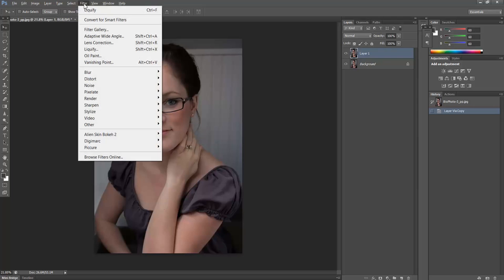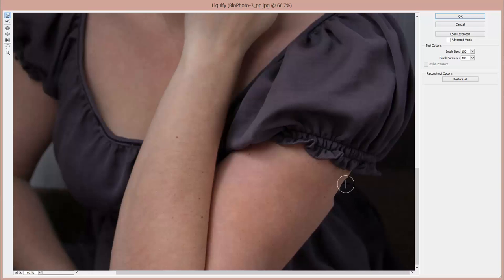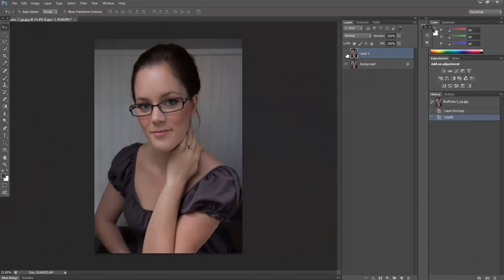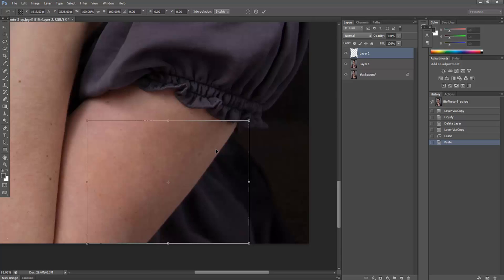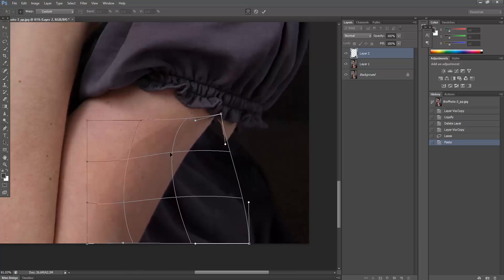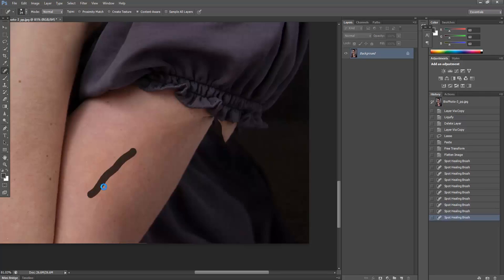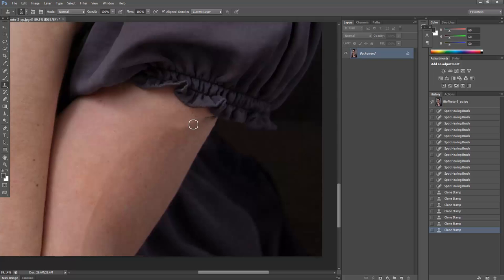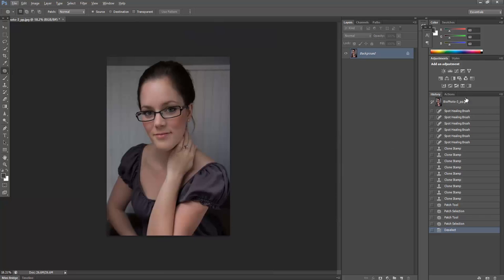Slimming Tutorial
Today's tutorial shows you two different ways to slim in Photoshop.